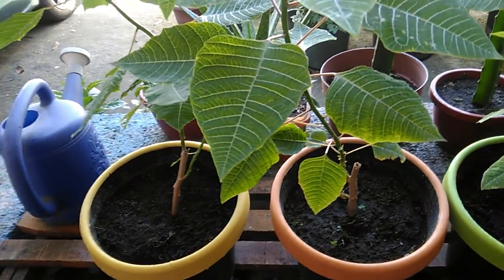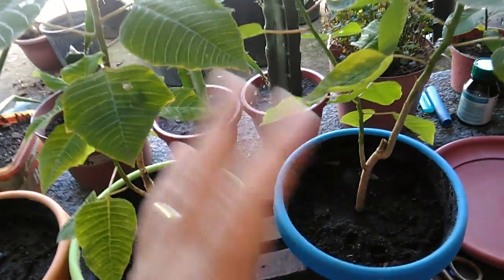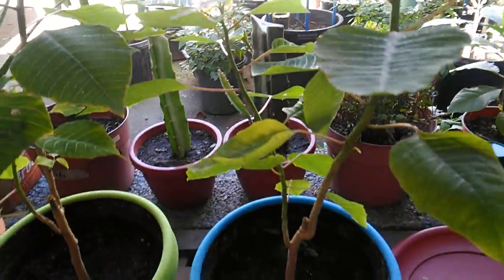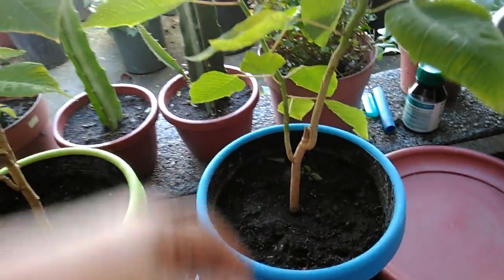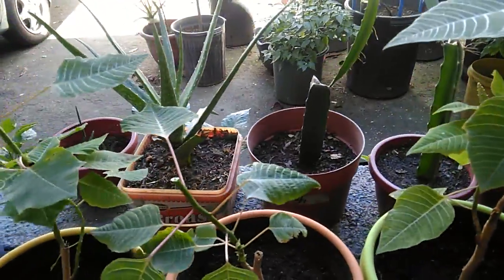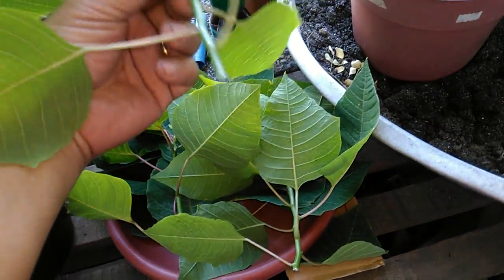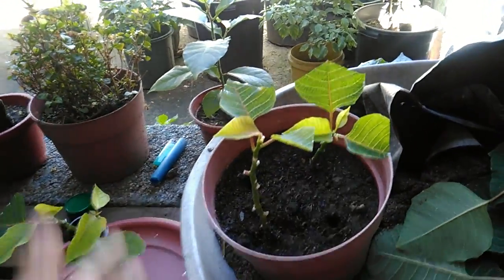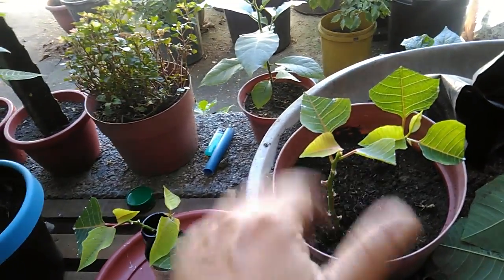Trimming and Propagating Poinsettia Plants-Easy Guide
In this video, i'm sharing with you the usual method in trimming and propagating poinsettia.  Many thanks.